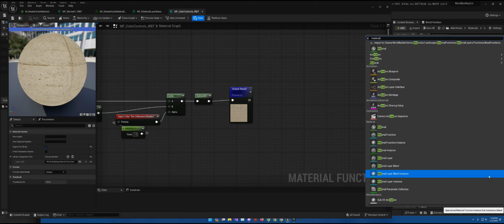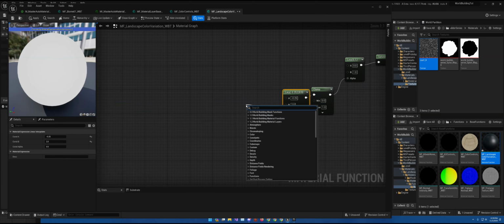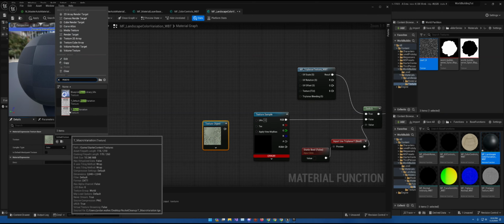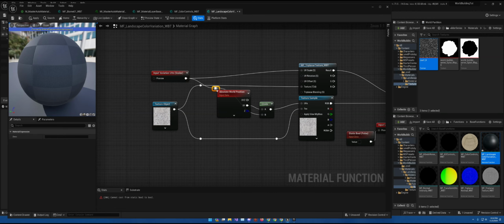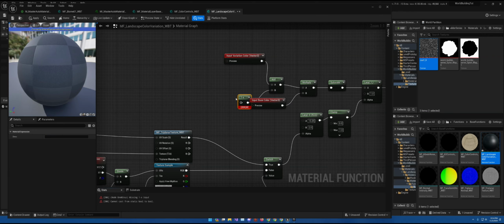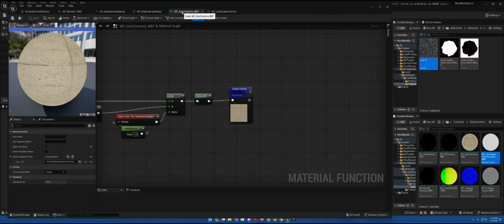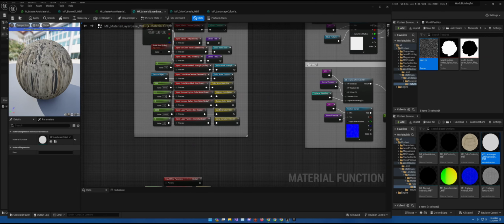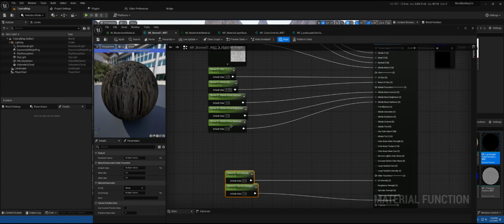World Building Auto Material PT 15 Landscape Color Variation